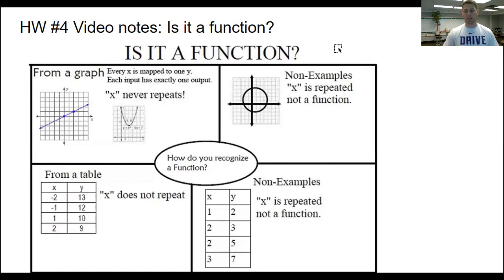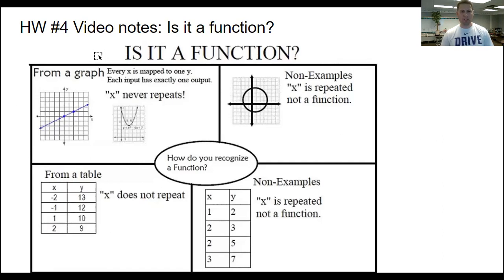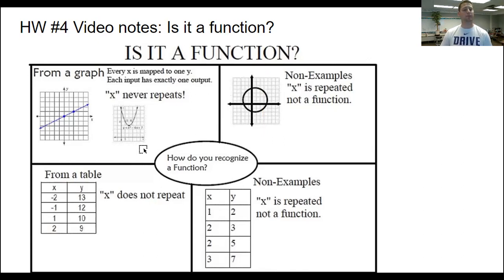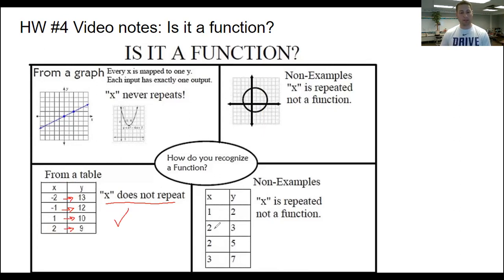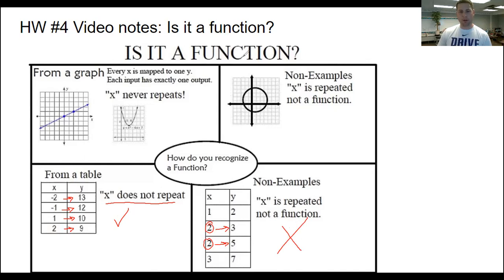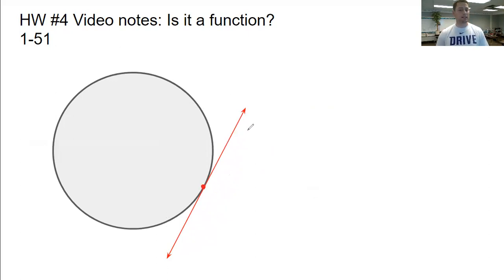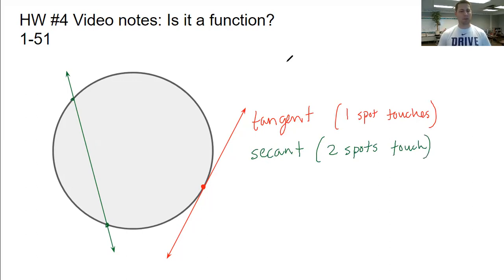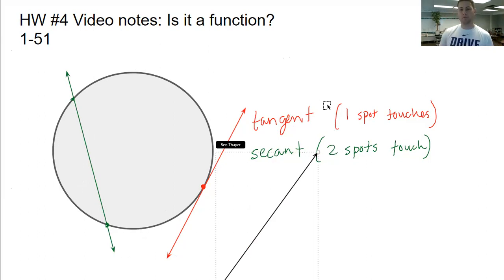1.2.2 HW #4 Video Notes (INT 1 Math)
How can you tell if a graph or table is a function?